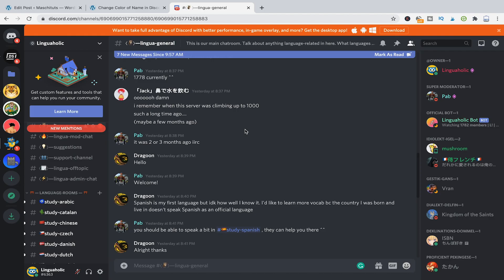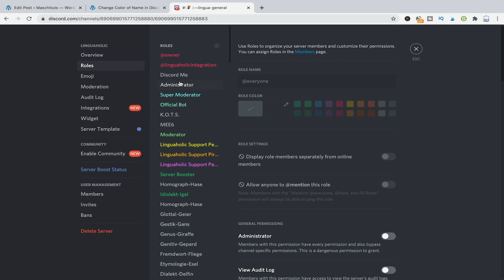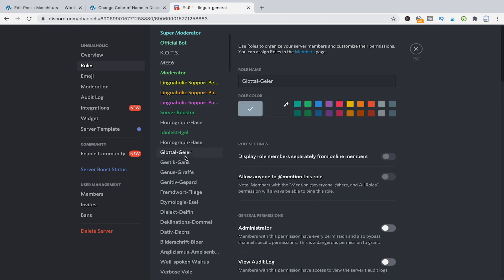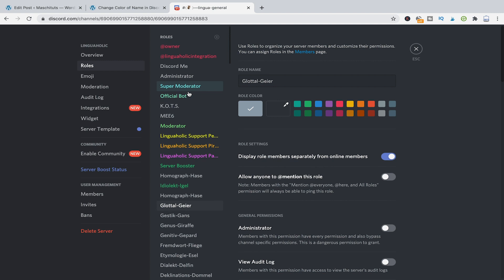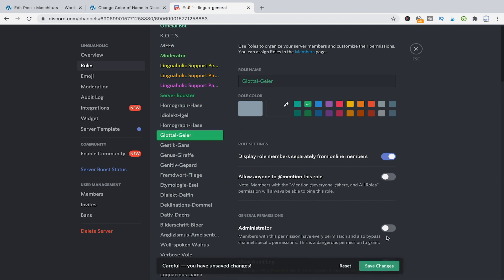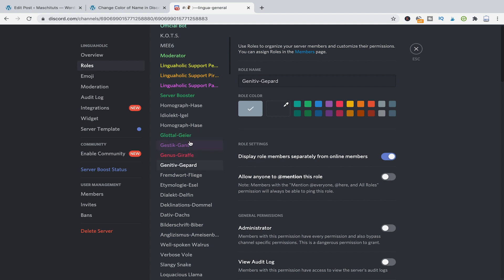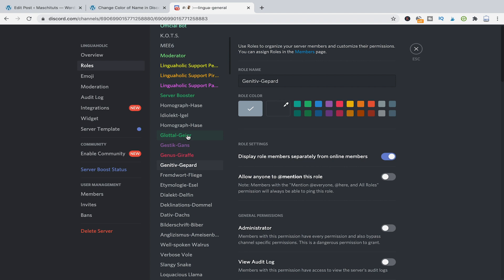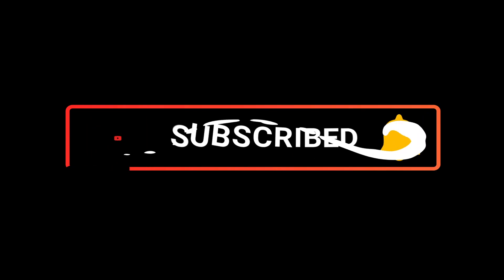Here's How To Change The Name (Roles) Color in Discord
Here's how you change the color of your name in Discord.

Coloring is based on the role. So, to change the color of a name, you would need to change the color of a certain role.

Roles are hierarchical. If you do have 5 roles, you will get the color of the highest role.

To set colors, you will need admin permissions. As a simple member of a Discord server, you won't be able to manually change the color of your name.

Coloring in Discord is pretty basic. To make this more flexible, you can install the Discord Bot Color-Chan.